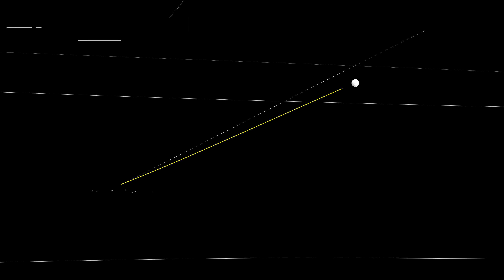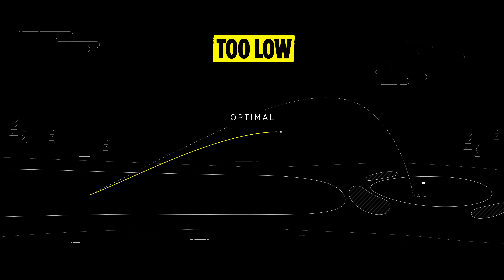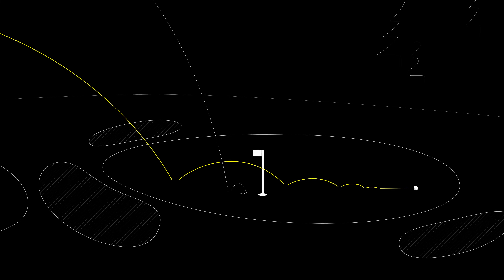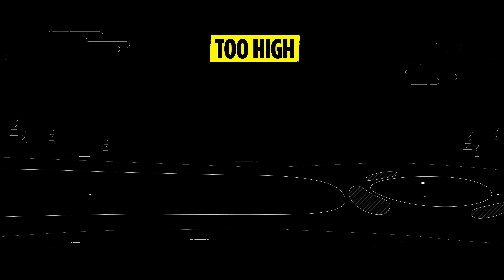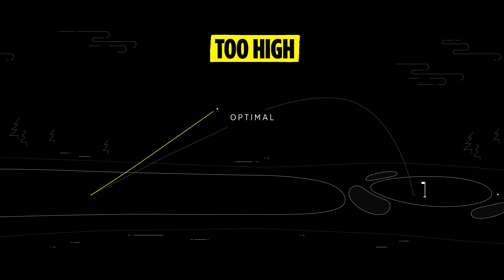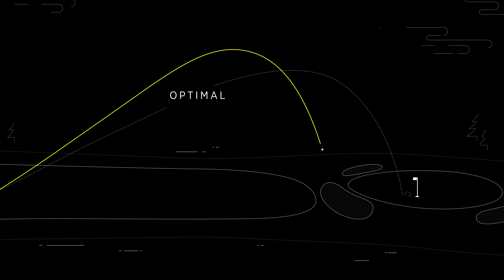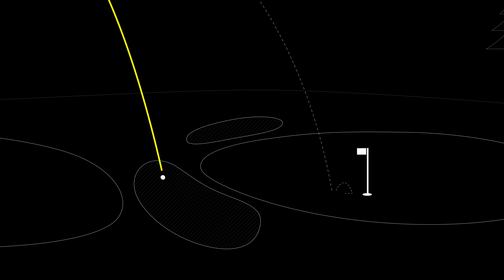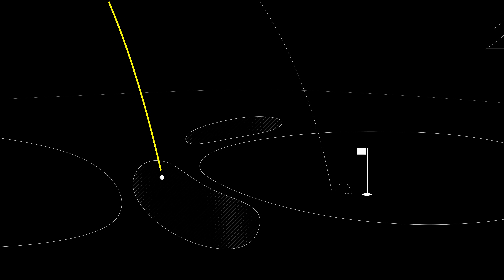Golf Ball Flight and the Science Behind It | Titleist Learning Lab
Titleist golf ball experts share the science behind golf ball flight. Different golf ball models feature different constructions and aerodynamics, resulting in significant differences in flight. By playing the golf ball model with optimal flight for your game, you will have an opportunity to shoot your lowest scores possible.

Explore more topics and get the answers to even more of your golf-related questions at the Titleist Learning Lab